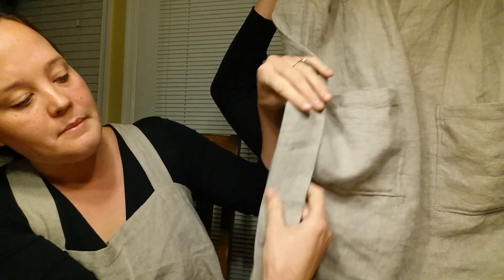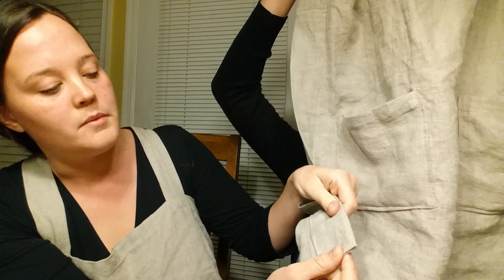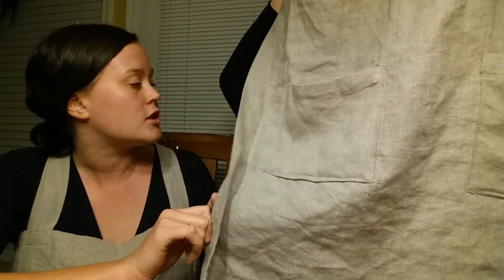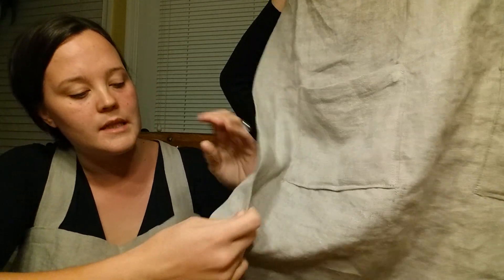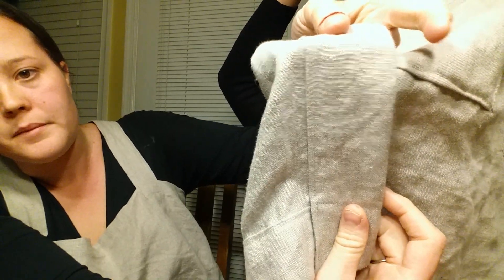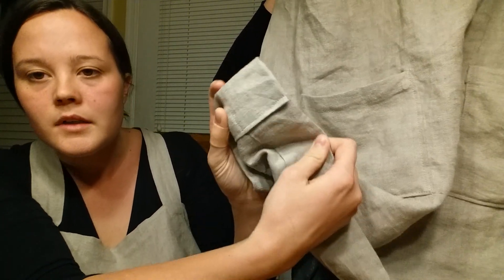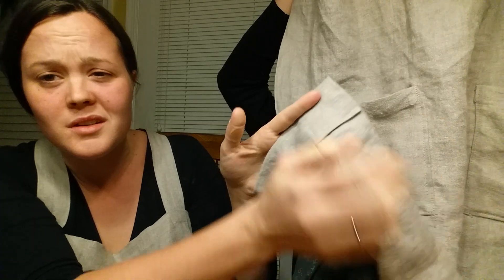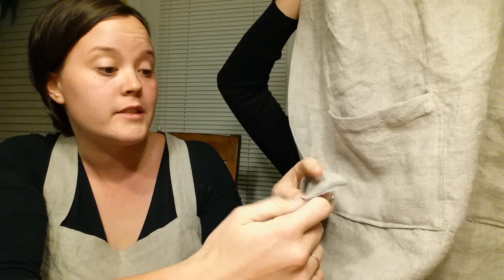Linen Pinafore Wrap Up...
Details on how we put together linen pinafores for Auntie Kate and our little girls.